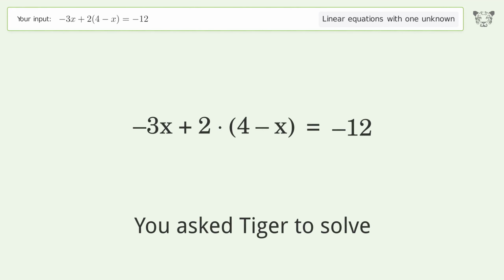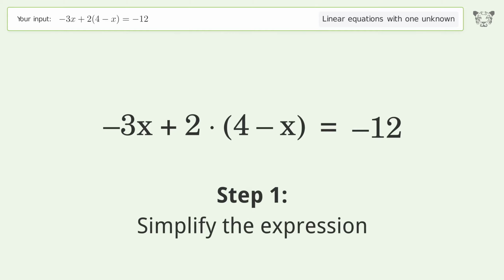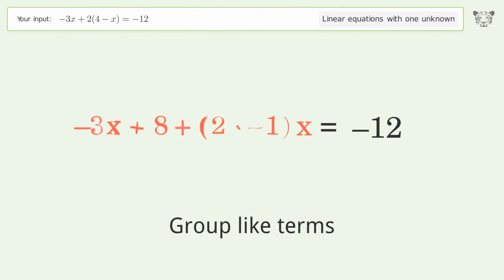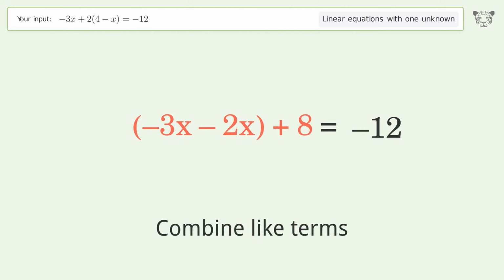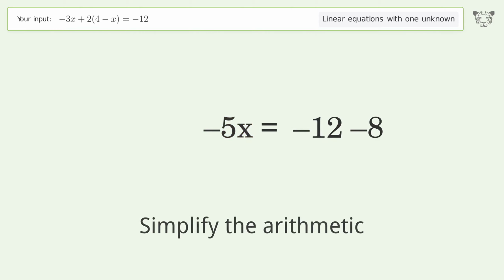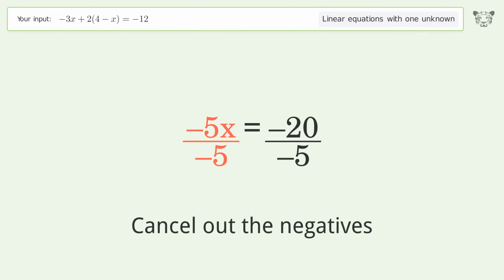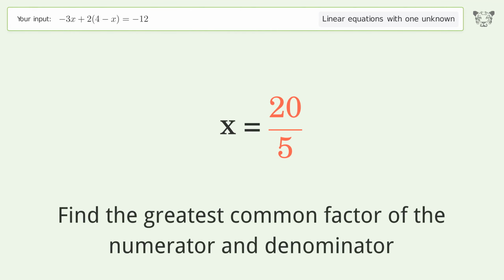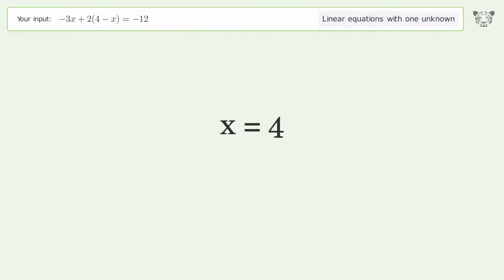Linear equation with one unknown: Solve -3x+2(4-x)=-12 step-by-step solution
for a step-by-step and more tips and tricks for dealing with linear equations with one unknown.